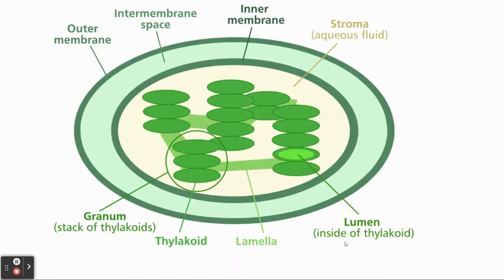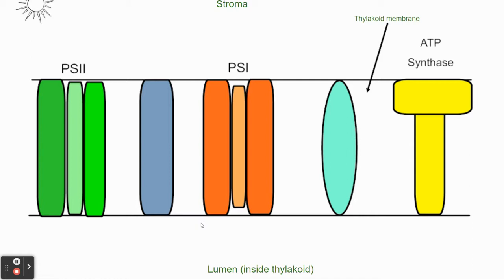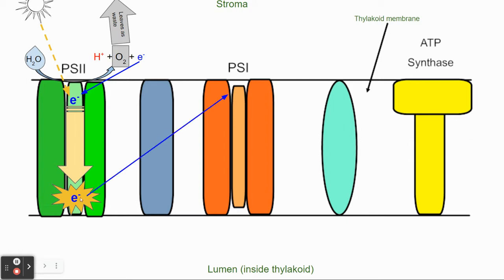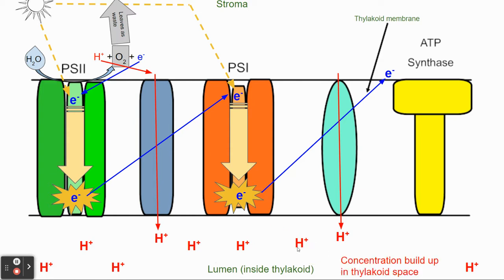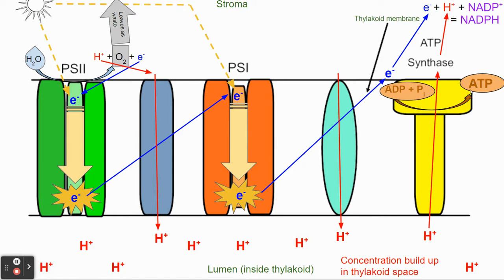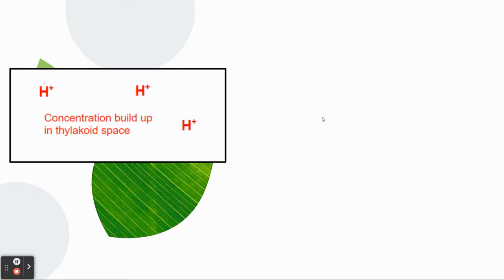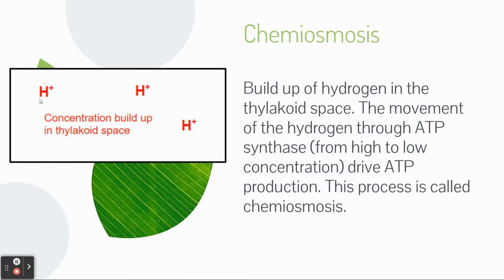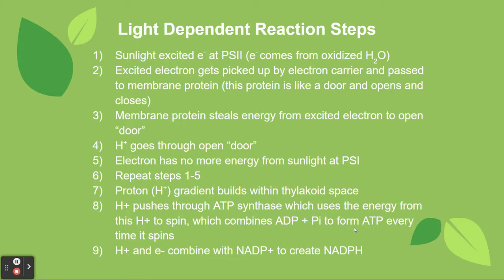Light Dependent Reaction 2021